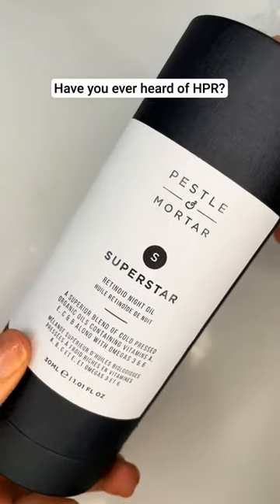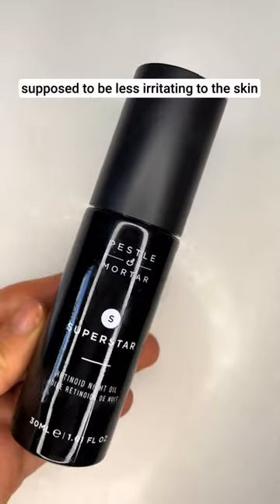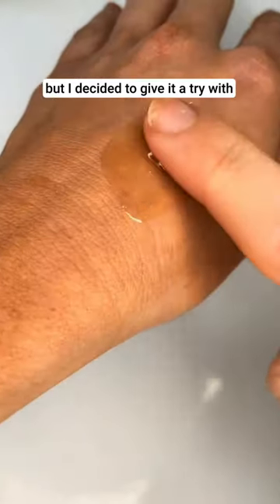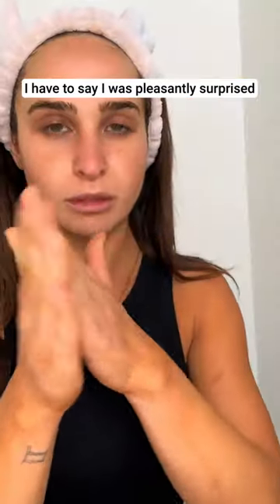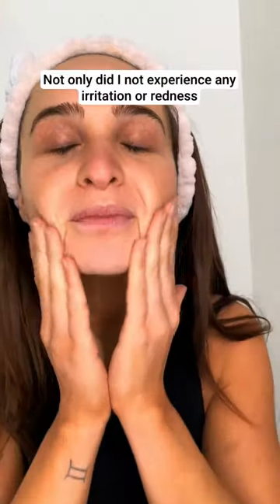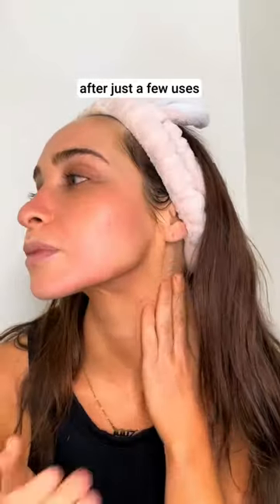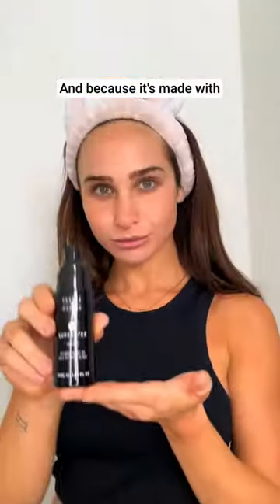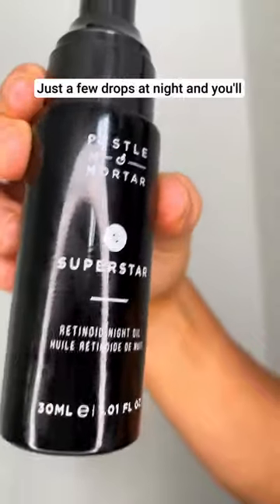Vitamin A aka Retinol is the secret to glowing skin. Use Superstar at night for a youthful skin.